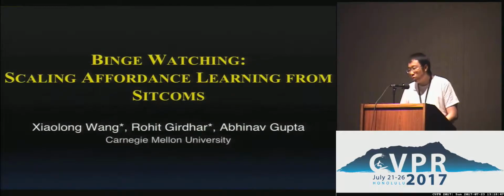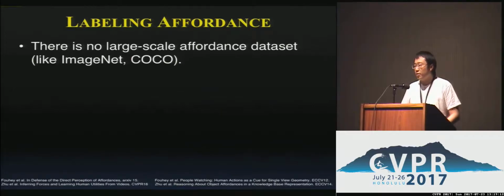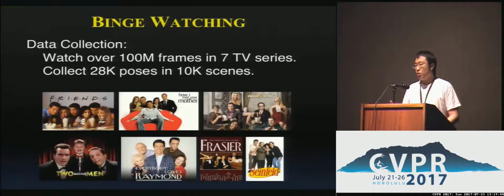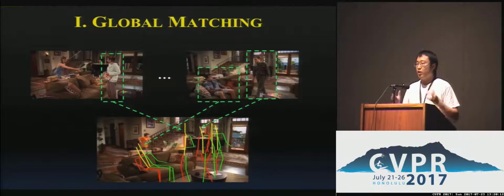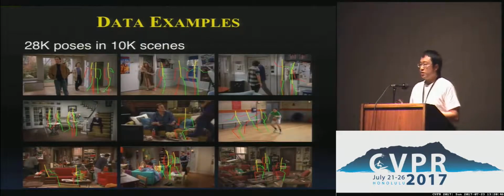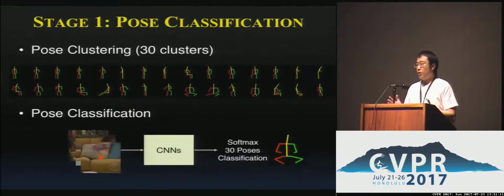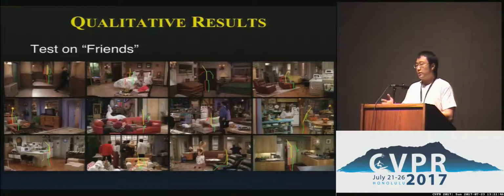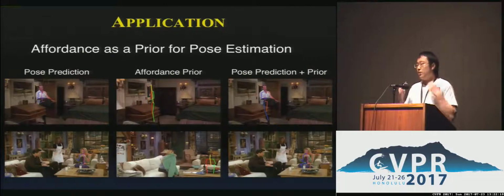Binge Watching - Scaling Affordance Learning From Sitcoms | Spotlight 2-2B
Xiaolong Wang; Rohit Girdhar; Abhinav Gupta
In recent years, there has been a renewed interest in jointly modeling perception and action. At the core of this investigation is the idea of modeling affordances. However, when it comes to predicting affordances, even the state of the art approaches still do not use any ConvNets. Why is that? Unlike semantic or 3D tasks, there still does not exist any large-scale dataset for affordances. In this paper, we tackle the challenge of creating one of the biggest dataset for learning affordances. We use seven sitcoms to extract a diverse set of scenes and how actors interact with different objects in the scenes. Our dataset consists of more than 10K scenes and 28K ways humans can interact with these 10K images. We also propose a two-step approach to predict affordances in a new scene. In the first step, given a location in the scene we classify which of the 30 pose classes is the likely affordance pose. Given the pose class and the scene, we then use a Variational Autoencoder (VAE) to extract the scale and deformation of the pose. The VAE allows us to sample the distribution of possible poses at test time. Finally, we show the importance of large-scale data in learning a generalizable and robust model of affordances.